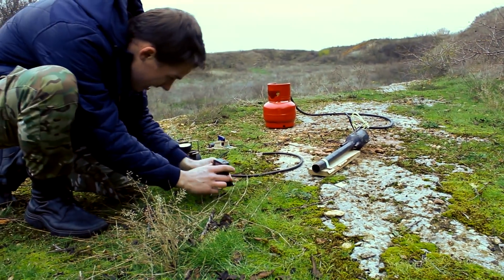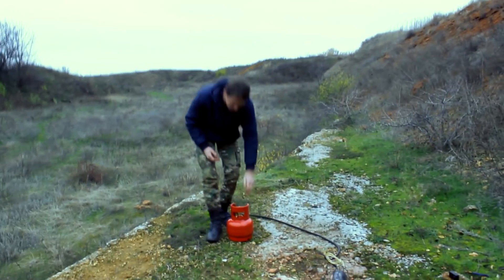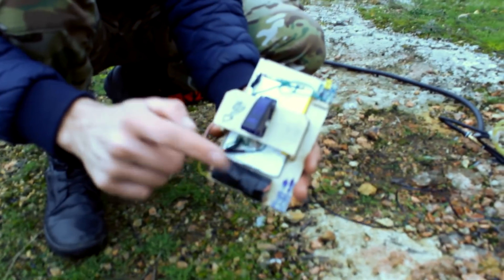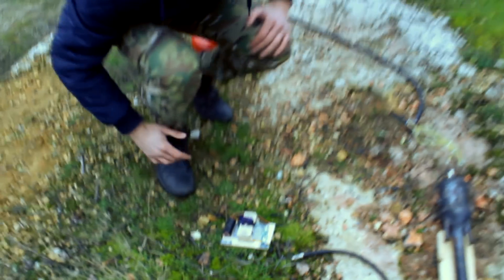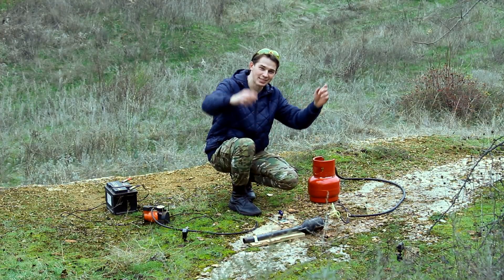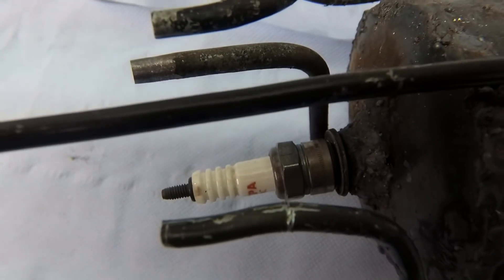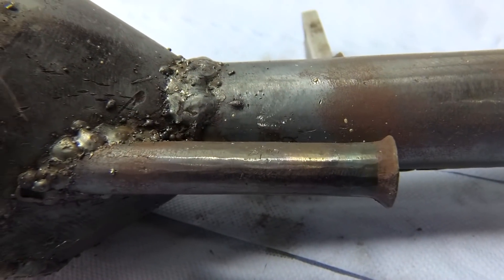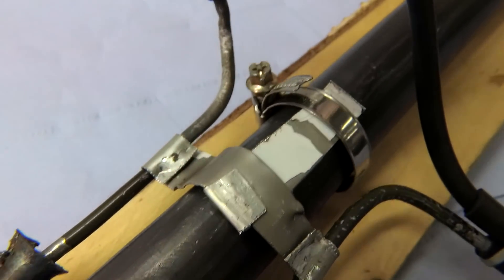Успешный запуск! Самодельный пульсирующий реактивный двигатель.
Всем привет! И это новое видео испытаний пульсирующего двигателя, была попытка запуска с новым баллоном и электроподжигом, которая оказалась неудачной, после некоторых, я бы сказал, существенных изменений  была новая попытка и он завёлся! Работает очень громко, и довольно стабильно, однако сильной тяги не ощущается, в дальнейшем хочется измерить, сколько всё-таки её там.

Также Вы можете посетить мой аккаунт инстаграм где я периодически выкладываю ФОТО и ВИДЕО ДЕТАЛИ того, что каким-либо образом относится к деятельности канала.